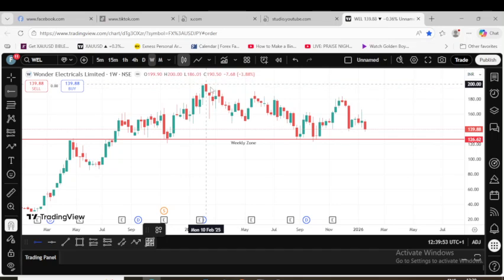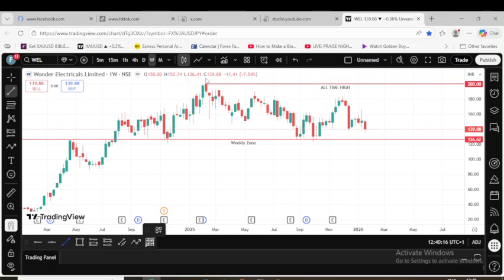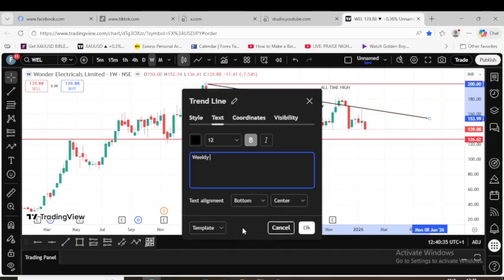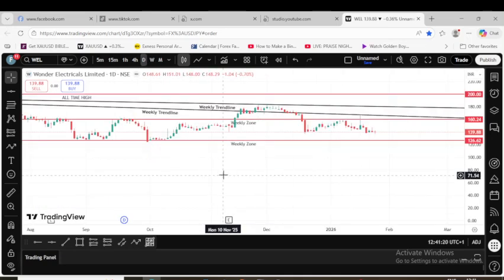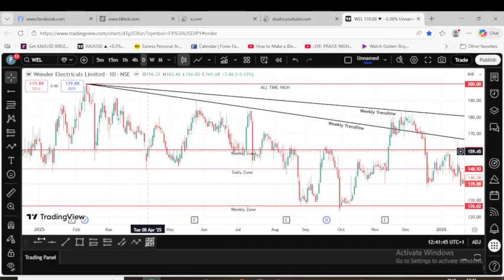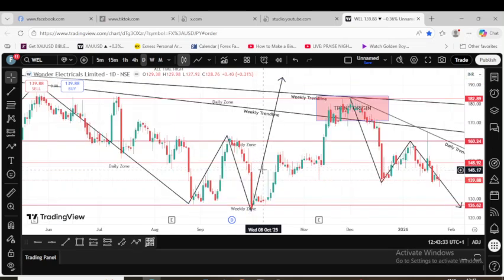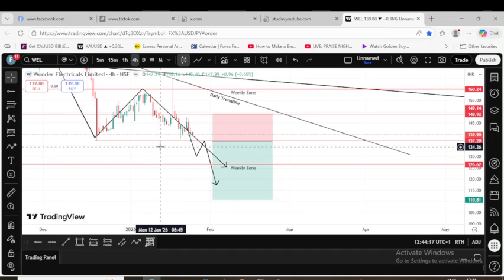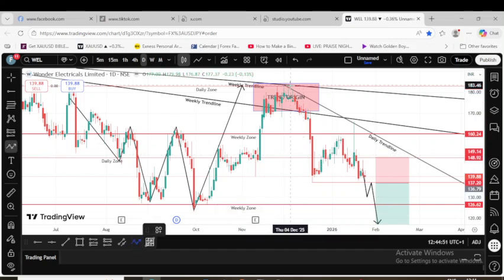Overview on Wonder Electrical Ltd. stocks 2026 01 26